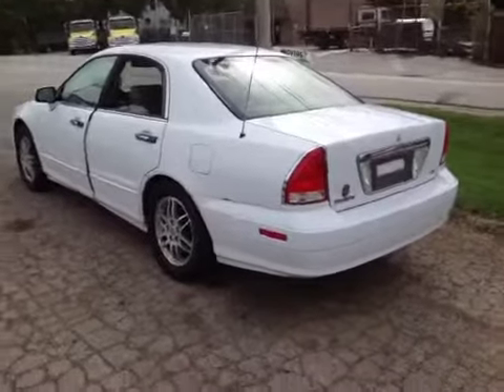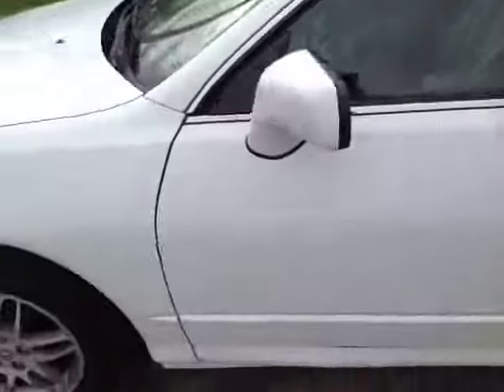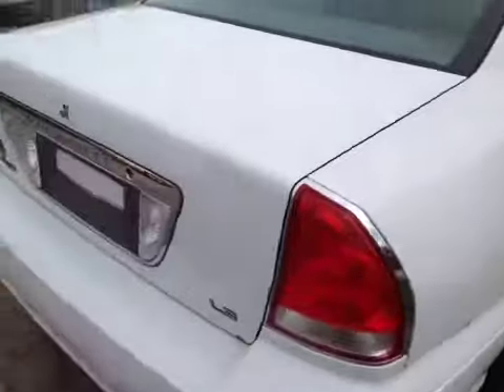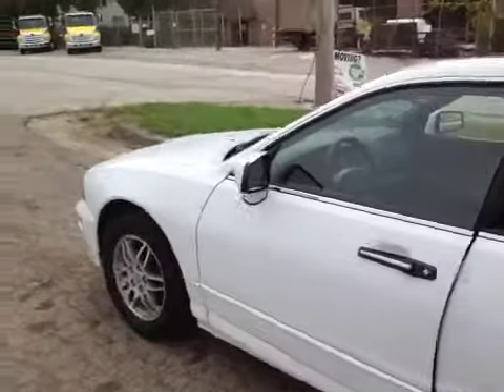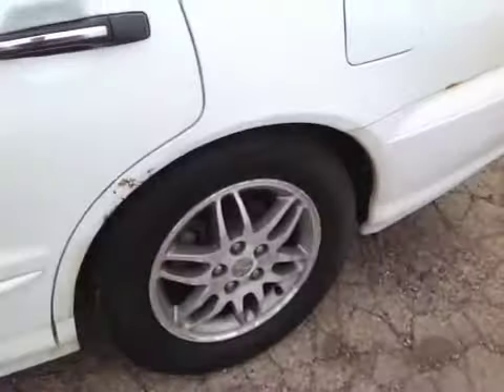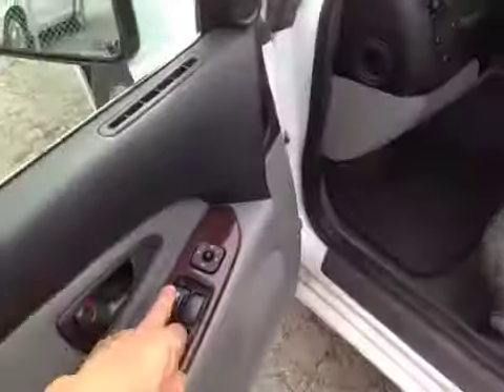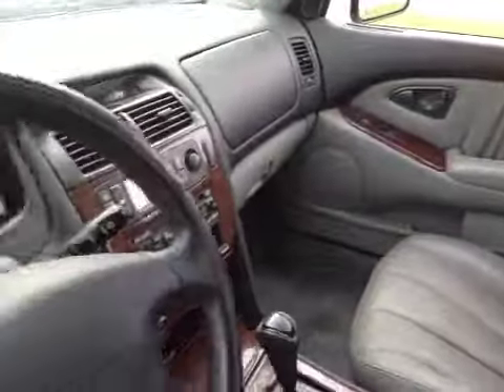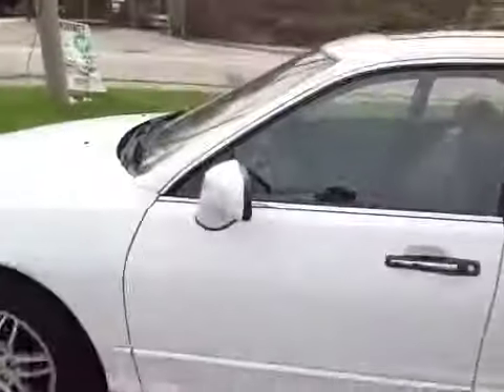Bmak Auctions Mitsubishi 2002 Diamante LS